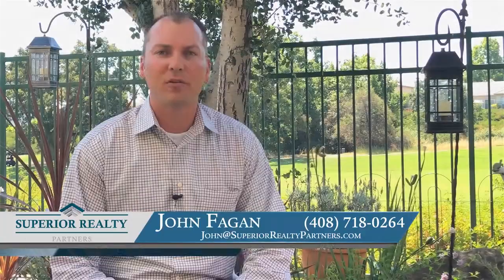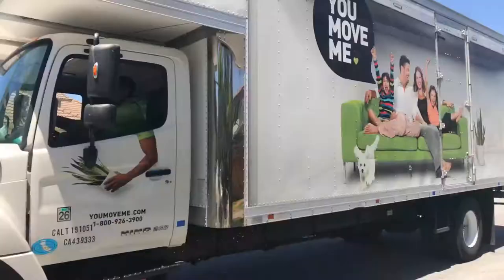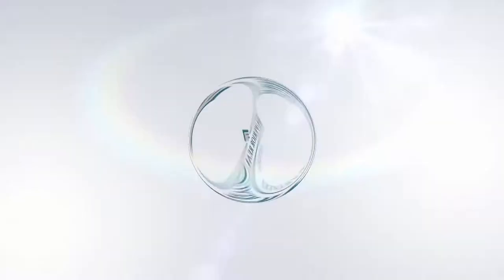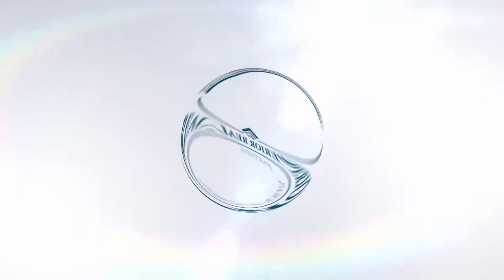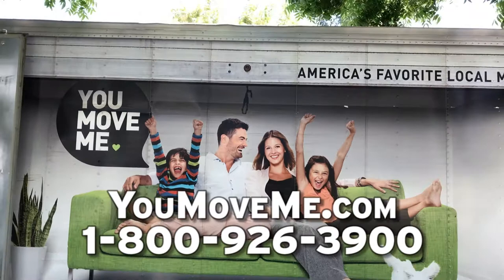Silicon Valley Real Estate: What Do You Need to Look for in a Moving Company?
Recently, I sat down with a special guest to talk about what to look for in a moving company. Tony Sandoval, general manager of You Move Me, not only provided some great tips on what you should know to be protected and have a positive moving experience but also let me in on why You Move Me is such a great option. Whether it’s on Yelp, Angie’s List, or the Better Business Bureau, Tony’s company has a five-star rating throughout.

Want to buy a Silicon Valley home?

Want to sell your Silicon Valley home?

About Me:
I love selling real estate! I worked for the "big name" company and the small "mom and pop" brokerage, and took the best of both worlds when I founded Superior Realty Partners. We use advanced technology to streamline the real estate process, making for a smooth and fun real estate experience where our clients are always kept up to date and informed, and look forward to working with us again and referring their friends. We work hard everyday to provide our clients with Superior Service and Superior Results!

John Fagan
BRE# 01472149
Superior Realty Partners